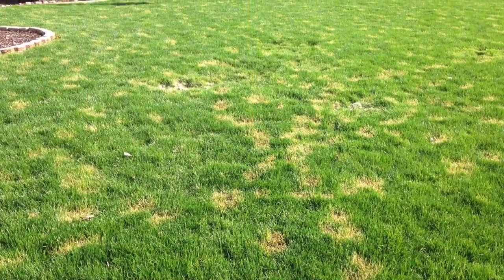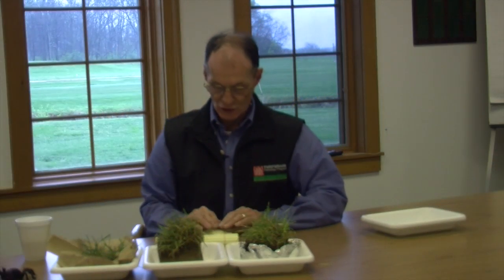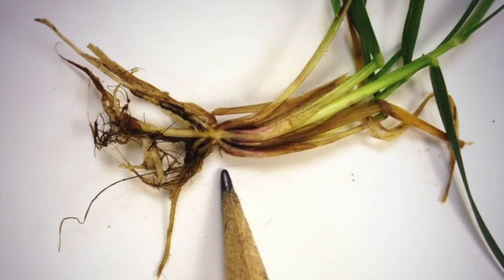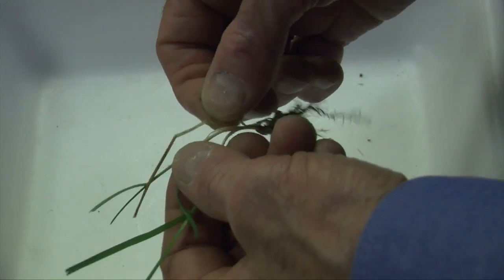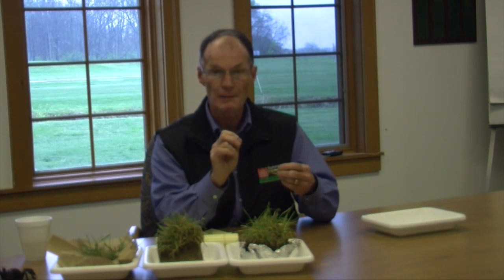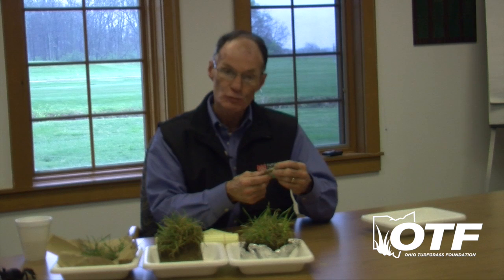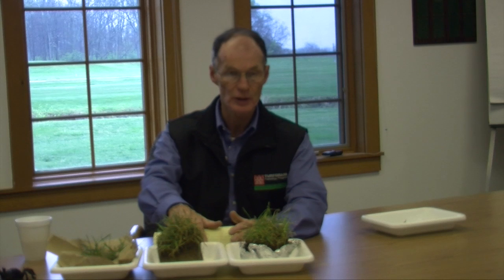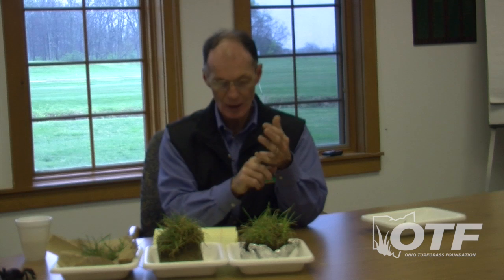Cold Injury Follow Up - Turf Tips - April 25, 2014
Joe Rimelspach of OSU's Department of Plant Pathology follows up on winter injury seen on lawns throughout the region this week and provides some tips for recovery. Additionally, Joe discusses some pointers for golf courses who have experienced difficulties with poa annua coming out of winter and also addresses early season dollar spot applications.